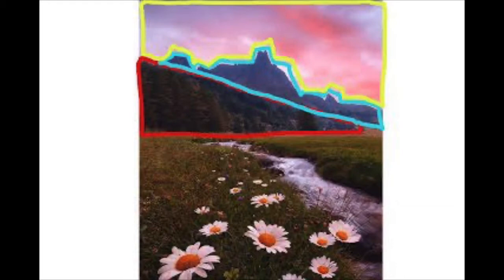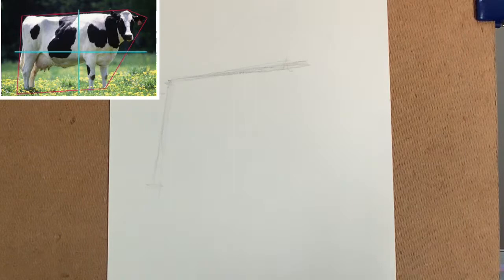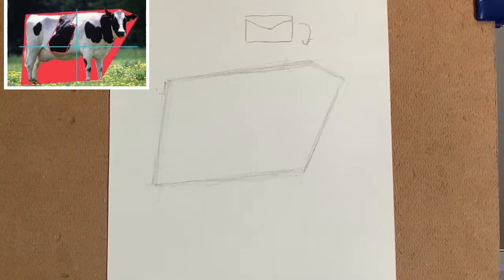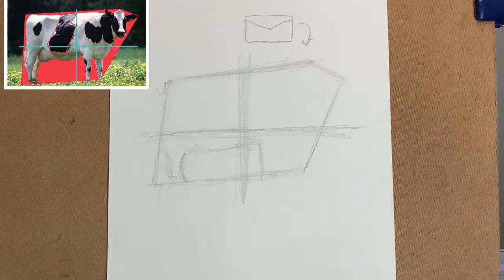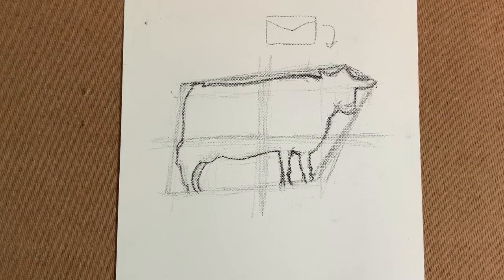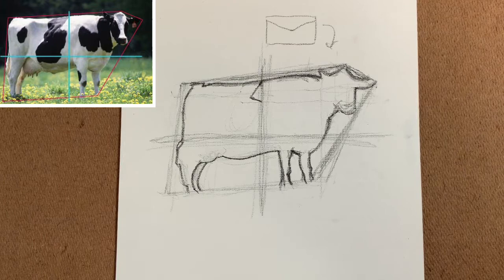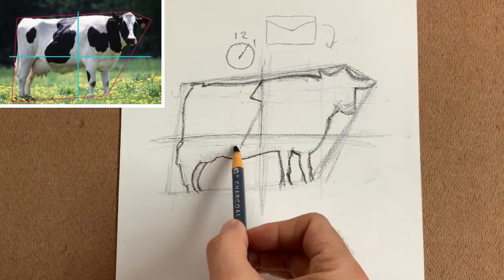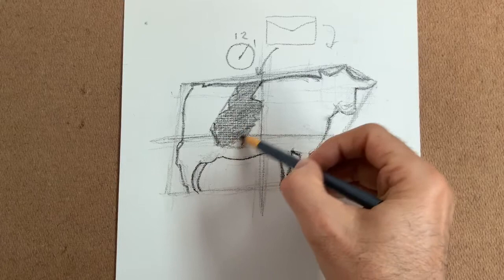The Envelope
A drawing tool to help you see and draw more accurately.  It’s a series of diagonal lines that find the outermost contour of your subject, thereby drawing it inside of an “Envelope”.  It also borrows diagrammatic lines, the grid, proportions and negative shapes to better enable your visual accuracy.